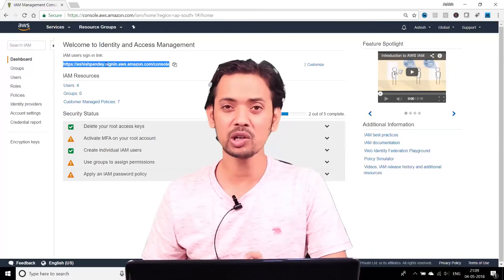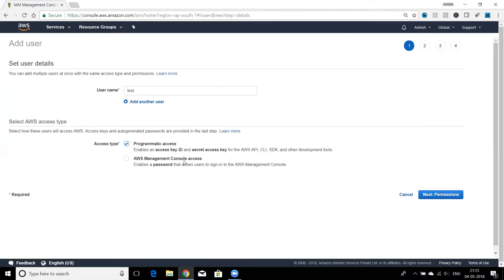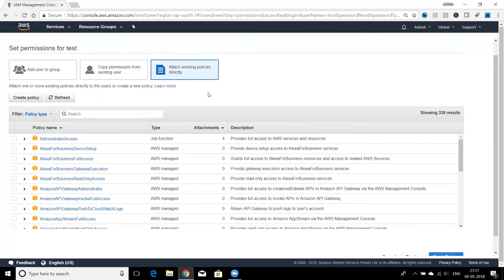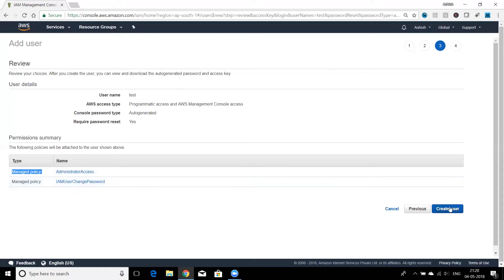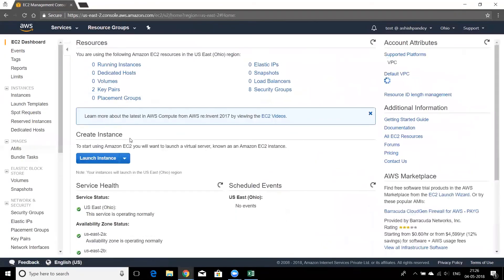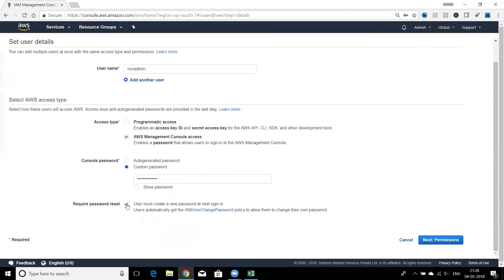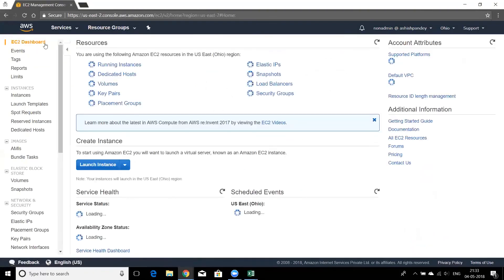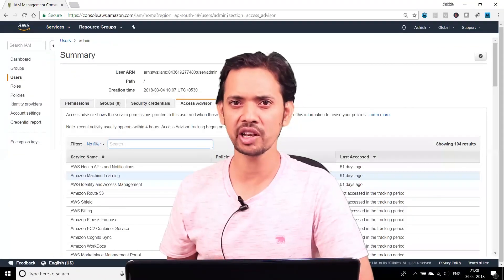AWS Security - IAM Users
You can create individual IAM users within your account that correspond to users in your organization. IAM users are not separate accounts; they are users within your account. Each user can have its own password for access to the AWS Management Console. You can also create an individual access key for each user so that the user can make programmatic requests to work with resources in your account.

In this video we will walk through various ways to create, configure and manage IAM users, and discuss various aspects of IAM users.